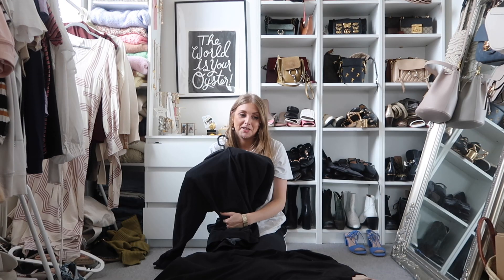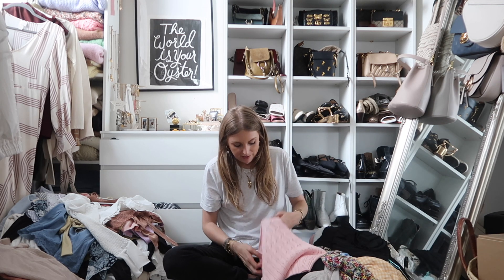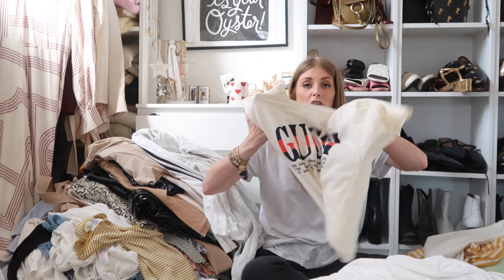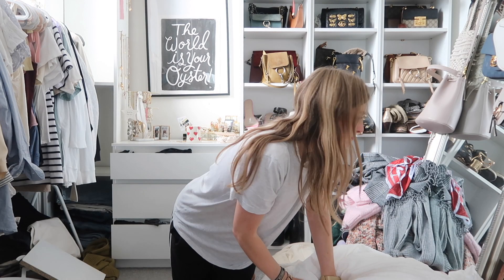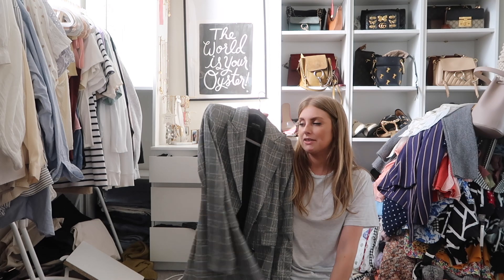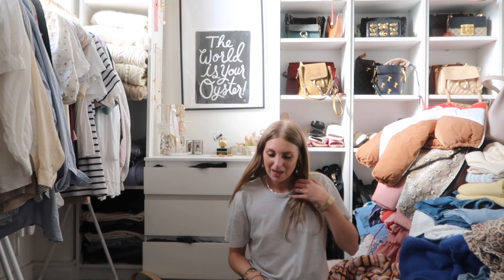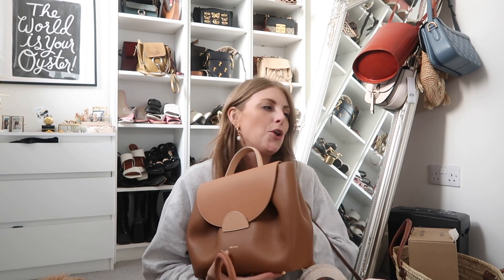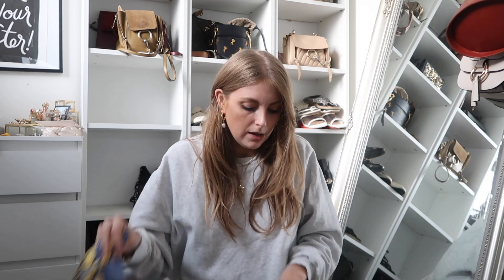HUGE AUTUMN WARDROBE DECLUTTER // Wardrobe Clear Out // Sinead Crowe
HUGE AUTUMN WARDROBE DECLUTTER // Wardrobe Clear Out
- FULL OUTFIT DETAILS & SIZING INFO LINKED BELOW

Black High Neck Sweatshirt (gift)
Khaki High Neck Sweatshirt (gift)
Oversized Mens Sweatshirt
Topshop High Neck Sweatshirt (gift)
Tommy Hilfiger Sweatshirt (gift)

Sweaty Betty Yoga Pants (gift)
Daisy Print Skirt (gift)
Abstract Print Midi Skirt (gift)

Gucci T Shirt
Anine Bing T Shirt

Similar Striped Blazer (gift)
Similar Tan Blazer (gift)
Levis Sherpa Jacket
Black Denim Jacket (gift)
Borg Jacket (gift)

GRLFRND Straight Jeans (gift)
GRLFRND Loose Ripped Jeans (gift)

Khaki Comfy Trainers (gift)
Flatform Converse (gift)
Sketchers (gift)
White Platform Supergas

White Saddle Bag (gift)
Blue Mulberry Bag (gift)
Sezane Bucket Bag (gift)

Ash Trainers (gift)
Topshop Minimal Sandals
Kurt Geiger Sandals (gift)